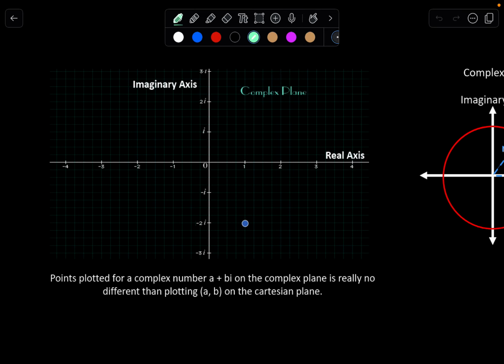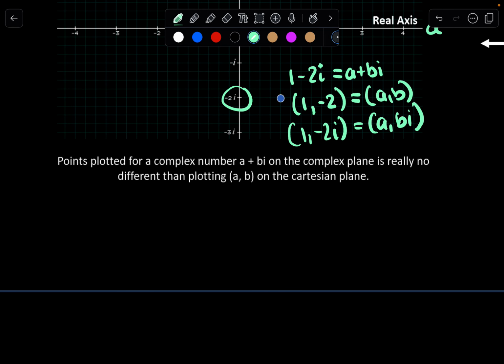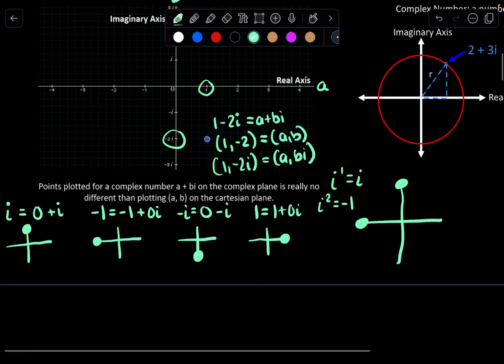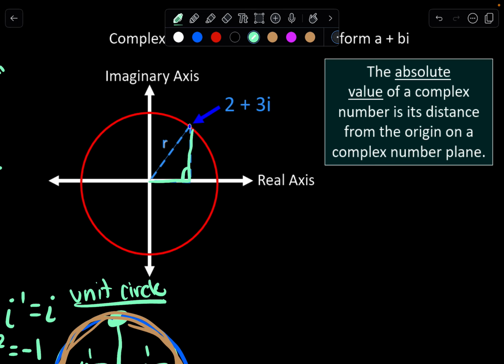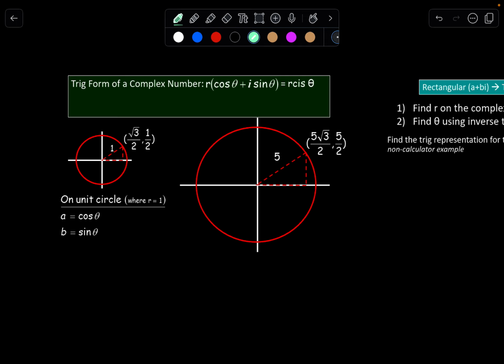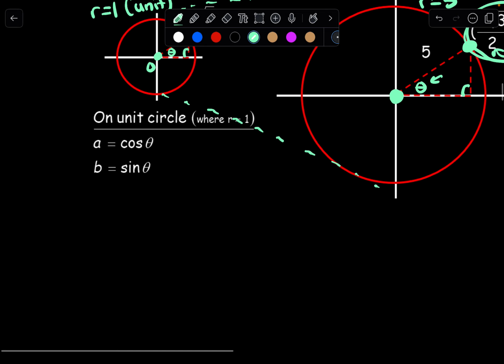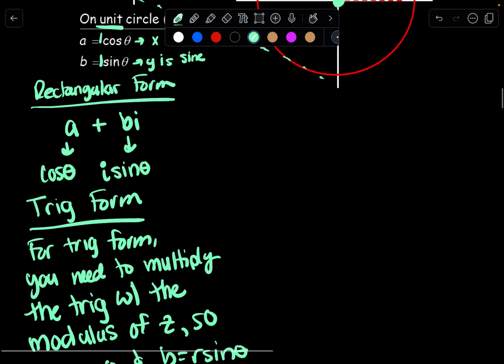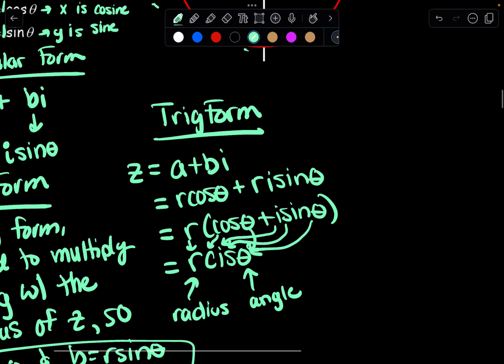Unit 16: Complex Numbers: Complex Plane & Trig Form